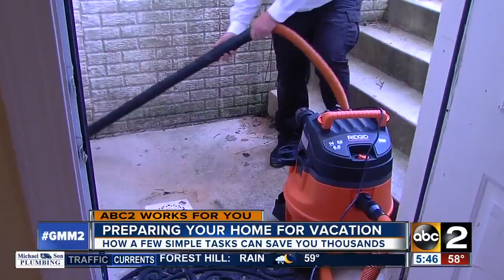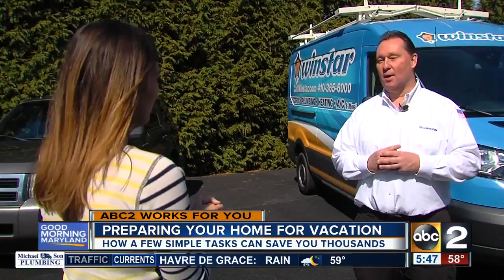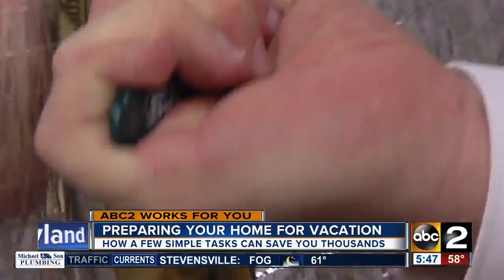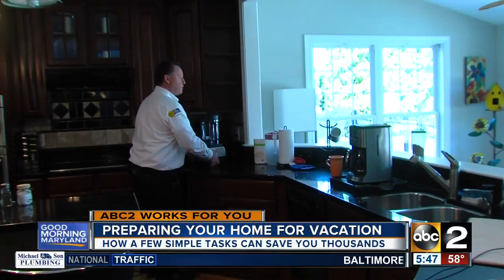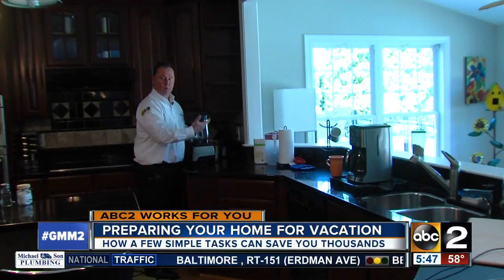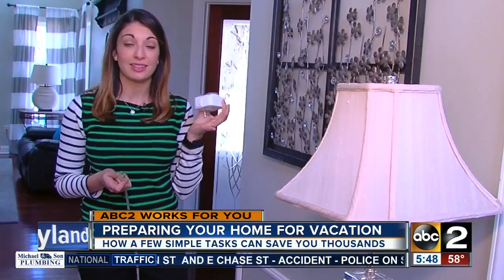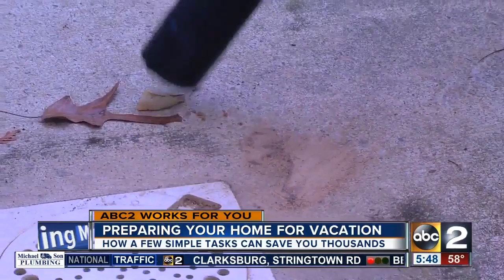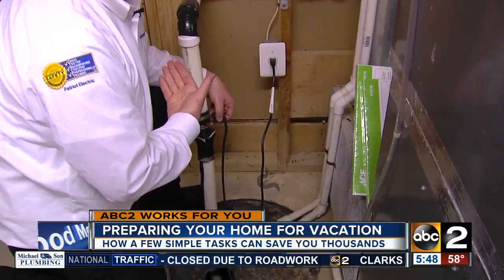How to get your home ready for vacation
A few simple tasks can save you thousands while you're on vacation.